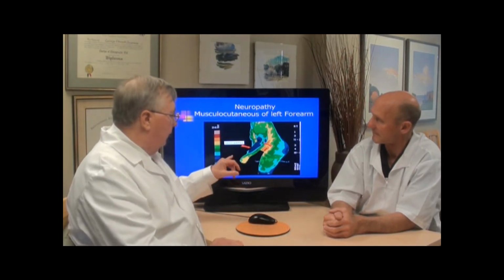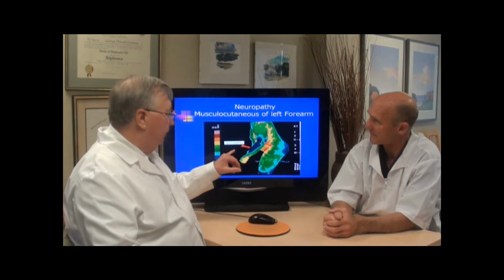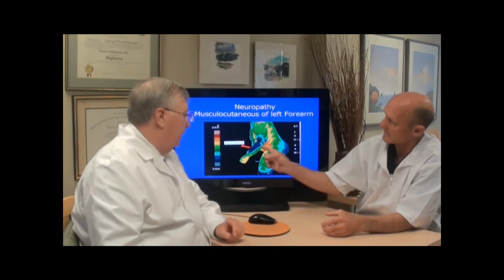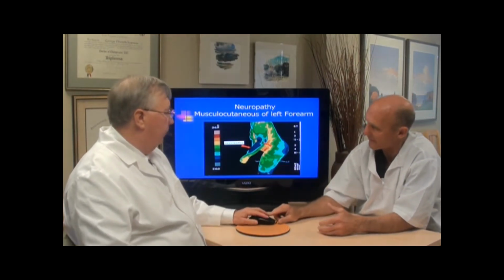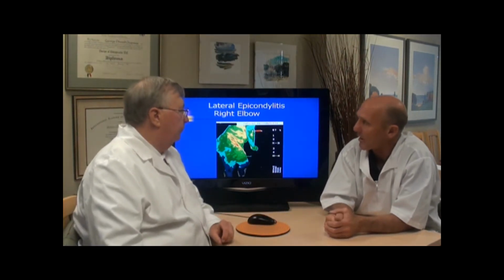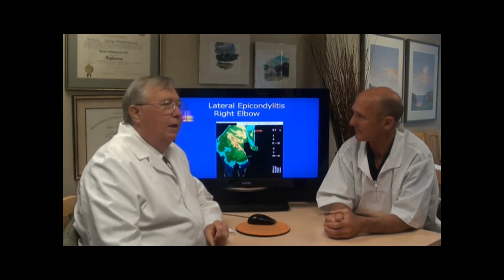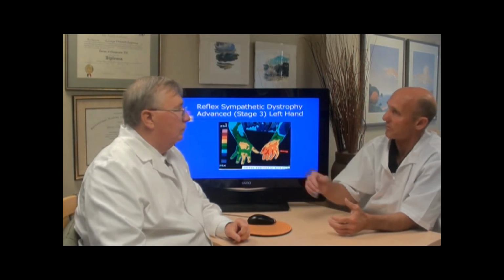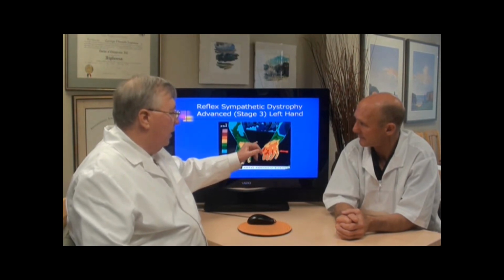Dr. Tolmosoff & Dr. Chapman Discuss Musculoskeletal Benefits of Thermography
Dr. John Tolmosoff & Dr. George Chapman discuss how thermography can be hugely beneficial in diagnosing musculoskeletal conditions.